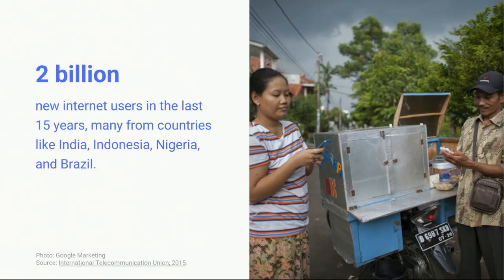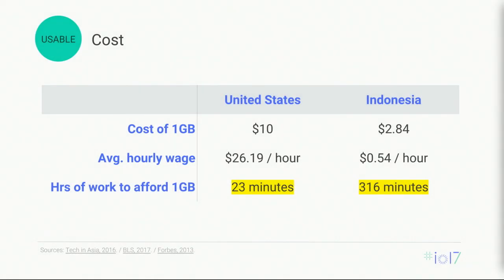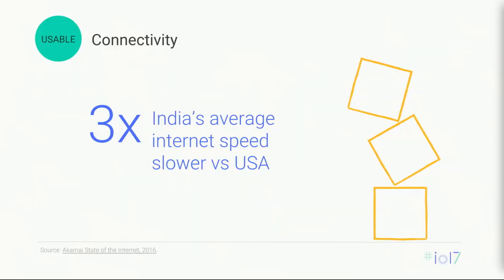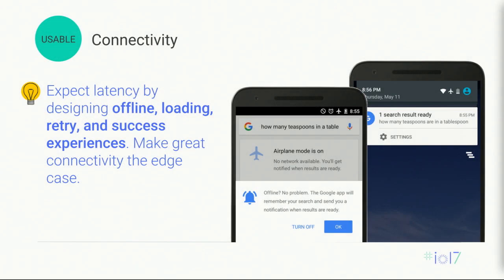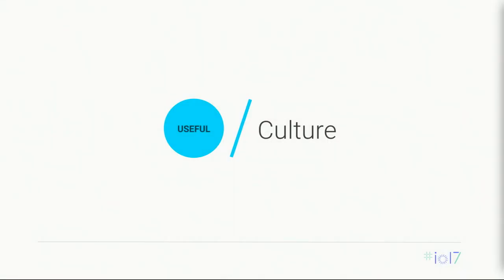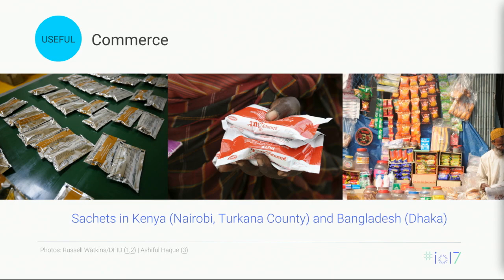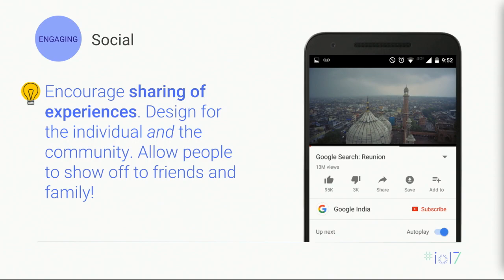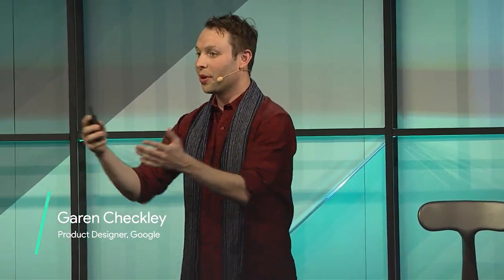Designing Great Apps for New Internet Users (Google I/O '17)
Millions of new internet users will be coming online in the near future, but many will still have slow and intermittent access. Learn best practices about designing products and experiences for constrained connectivity contexts from Google designers who think about this every day.